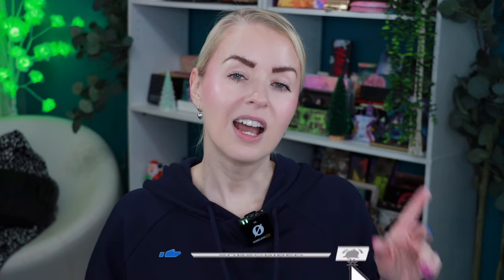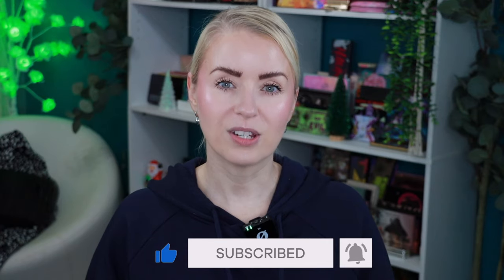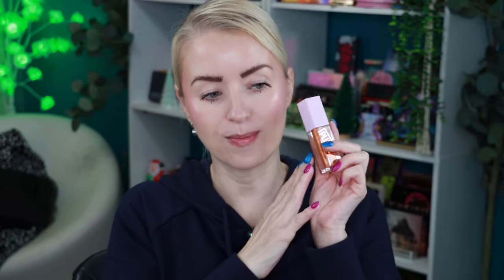NEW Maybelline LIFTER PLUMP Lip Glosses | ALL 8 Shades SWATCHED | Steff's Beauty Stash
😘 Today I'm lip swatching all the new Maybelline Lifter Plump Lip Glosses!! These glosses are available now at Ulta

to SAVE $$$ 🛍⬇️❤️!